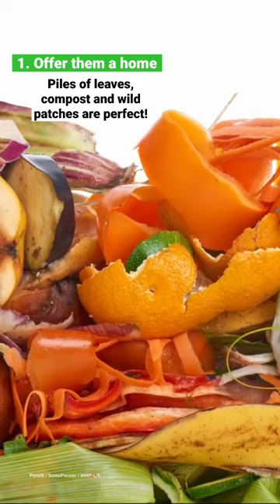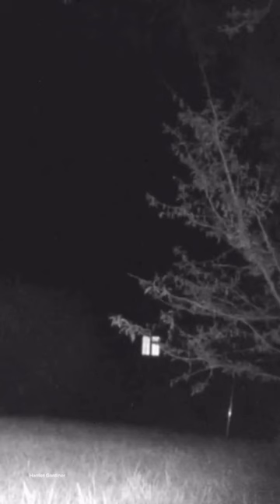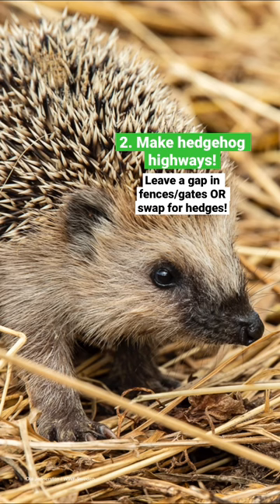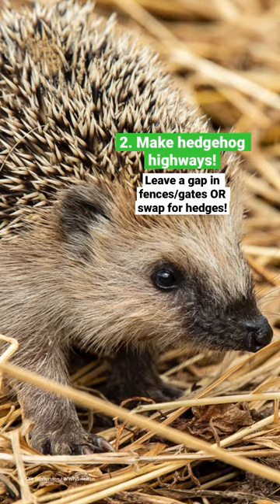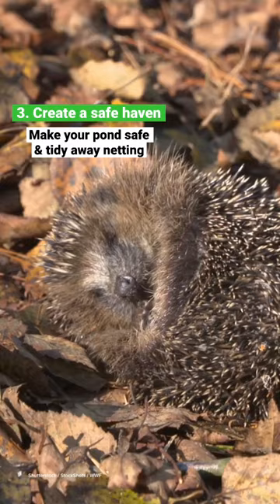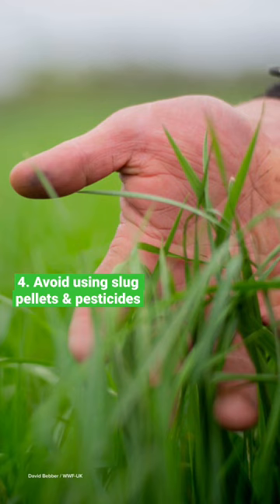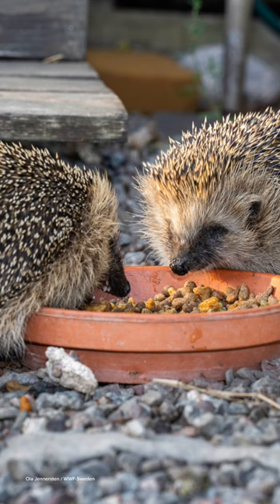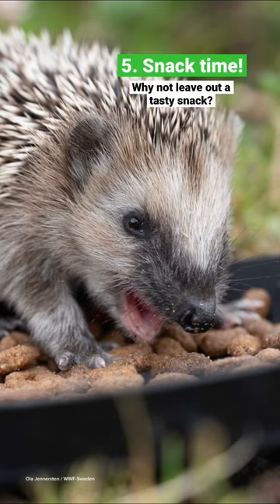Make your garden hedgehog-friendly!